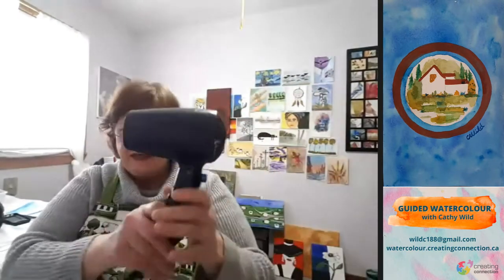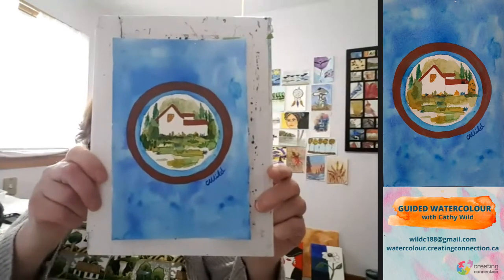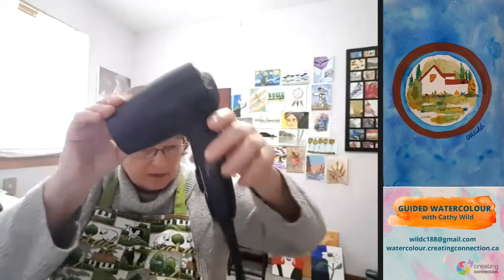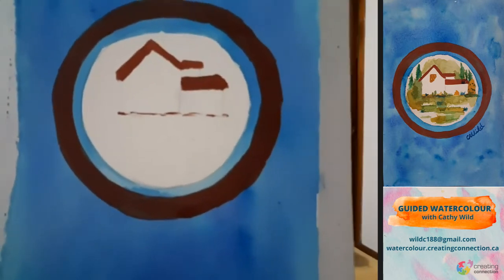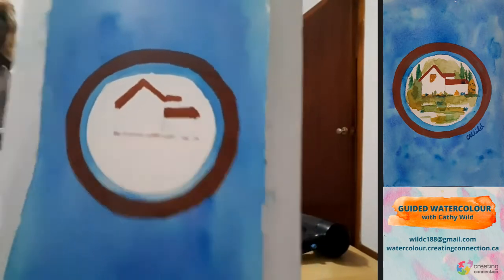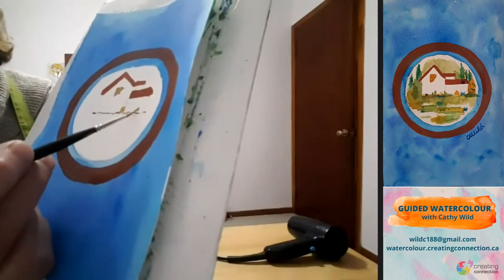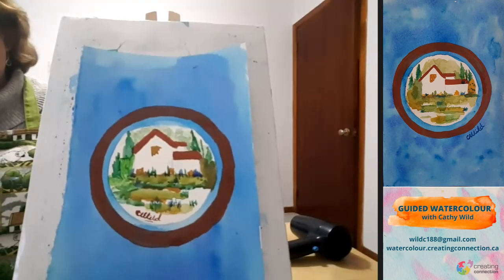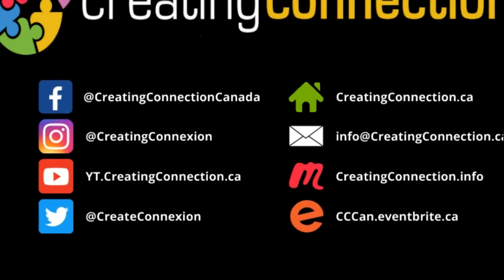Cottage Plate - Guided Watercolor Painting Class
Feb 17, 2022 - Artist Cathy Wild instructs you through a gently guided watercolour art class.

This week we will paint a COTTAGE PLATE.

Three outer circles with a house drawing in the centre (largest circle is 4-3/4" across from side to side).

MATERIALS NEEDED:
- One 6"x9" watercolor paper (with sketch drawn), taped lightly on back to secure to backing board)
- PAINT COLOURS: Thalo Blue, Ultramarine Blue (or any two different blues for the background), Raw Sienna, Green, and Ochre
- BRUSHES: #0-#6 regular brushes (or your favorites)
- Blow dryer
- Two dishes of water
- Paper towel

**Join these classes LIVE over ZOOM every week **

Bring your curiosity to this meaningful activity that includes a mixture of stimulation, reflection, thought provocation, peaceful calm, relaxation and mindfulness.

NOTE: The instructions in this class are intended specifically for watercolour paints. The techniques demonstrated do not work in the same way with other mediums and materials (acrylic, oils, crayon, lead pencils, coloured pencil crayons, charcoal, marker, etc.)

Your guide and instructor is Cathy Wild, an artist who began painting as therapy in April 2016 after her own journey of self-discovery following brain surgery. Some of her works have been on display at local art galleries and clubs.

Cathy is excited to volunteer her time in helping others paint while continuing her own recovery. May you find yourself inspired by the giftedness that emerges through your creations.

GENERAL MATERIALS
- Watercolour paper, preferably at least 140 lb. This can be Canson’s from Walmart or wherever you are able to order or pick up supplies.
- Pencil, painters tape, backer board (to tape art paper/canvas to), paper towel (or rag), dish of water (for rinsing brushes), 2nd dish of water, extra paper towel.

Photos of finished pieces can be viewed at our Facebook photo album If you would like to add your piece to this on-line collection, please send it by email attachment to

All levels of skill and experience are welcome.

CREATING CONNECTION CANADA is a network of welcoming and inclusive communities committed to sharing authentic conversation, nurturing meaningful activities, promoting holistic wellness practices, and fostering compassionate action.

As a REGISTERED NON-PROFIT charity, we welcome and gratefully appreciate any financial contributions to our ongoing efforts. Tax receipts are provided.

You can also visit our PRODUCTS FOR PURPOSE online store to make a purchase that will benefit our partner organizations, gifted artisans and local operations.

Or support us when you Shop on Amazon with this